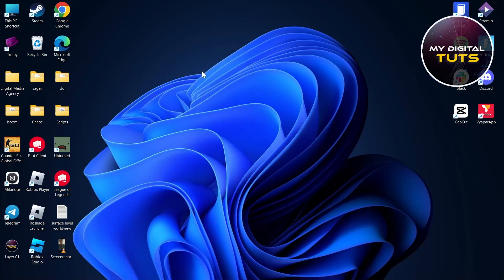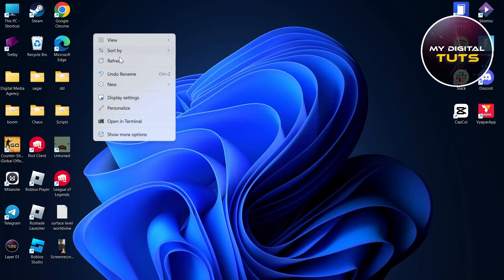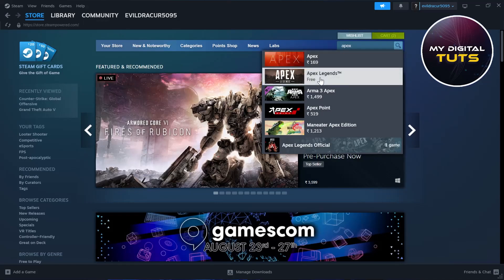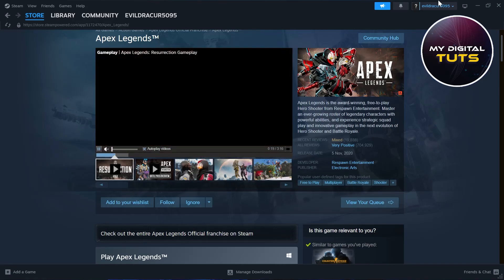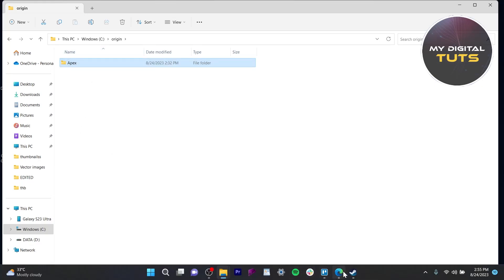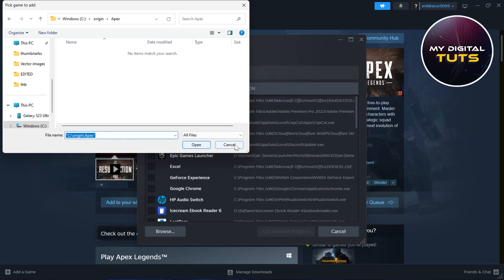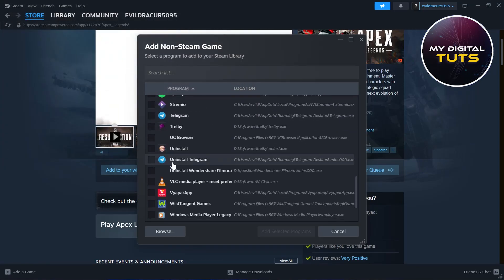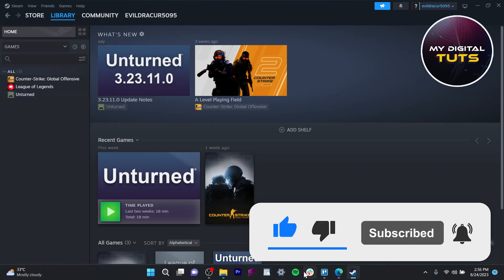How To Move Apex From Origin To Steam 2023